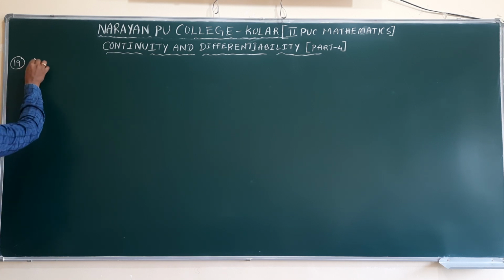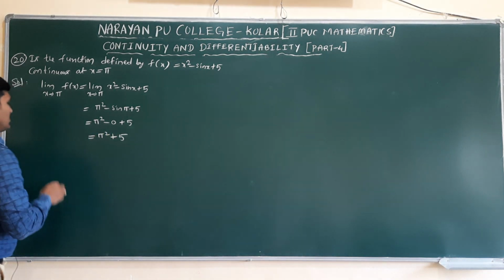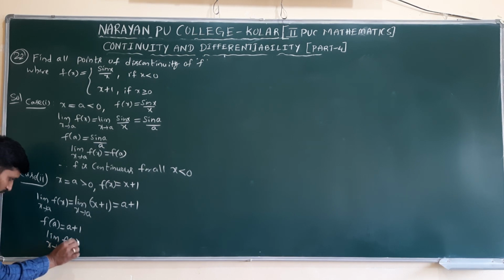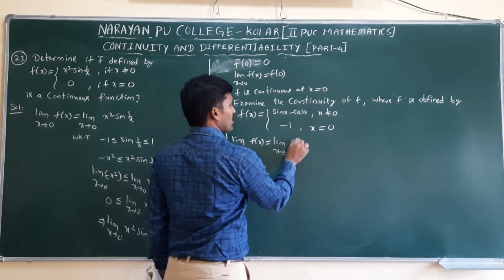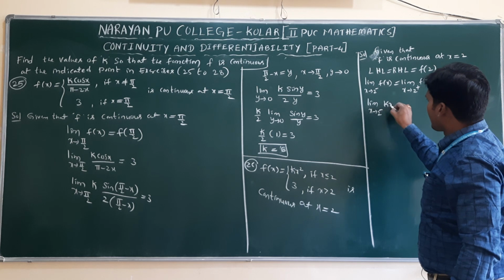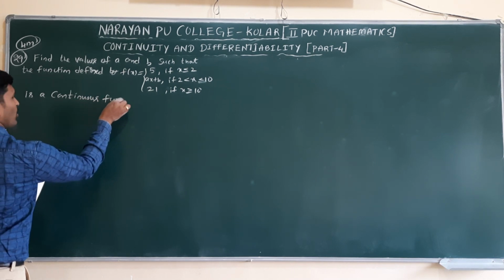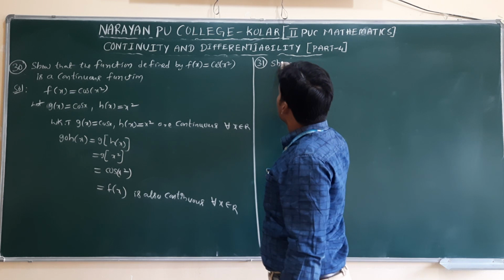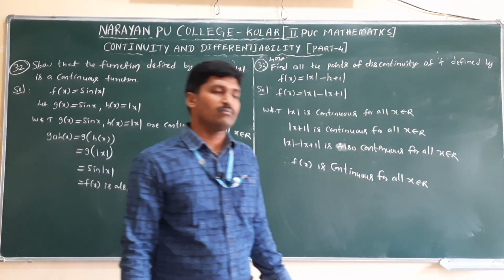CONTINUITY & DIFFERENTIABILITY PART 4